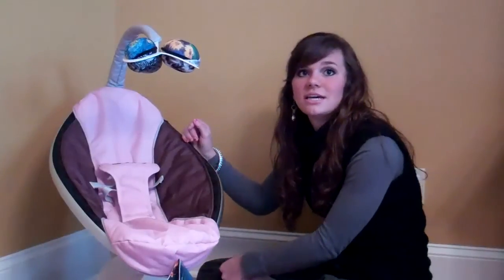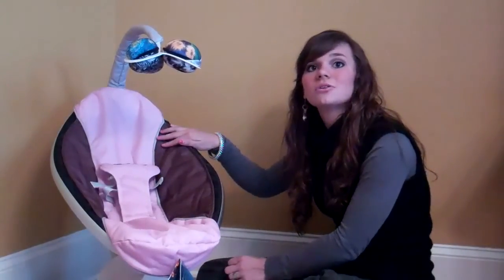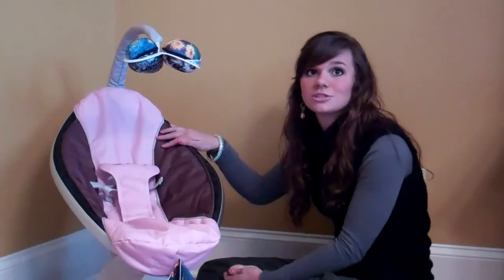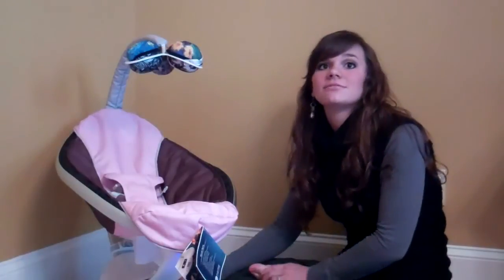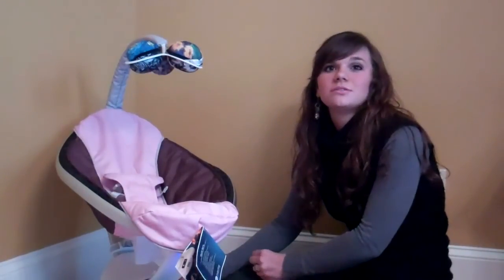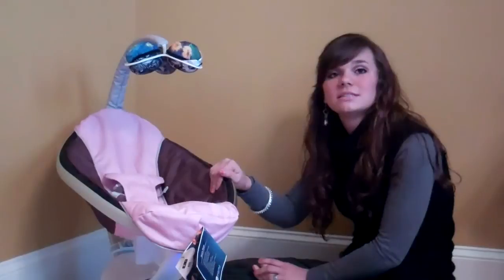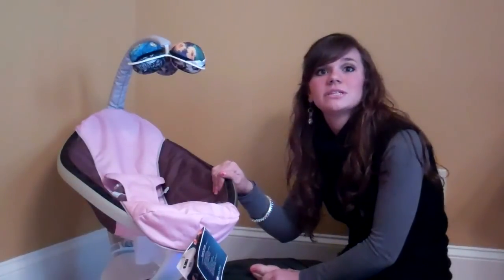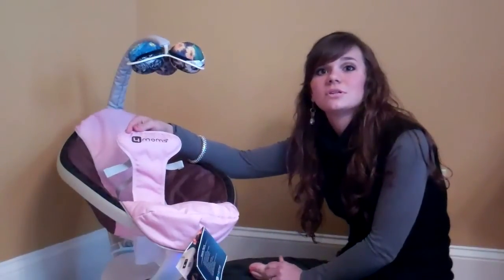2011 4moms Mamaroo vs the 2010 Mamaroo Review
offers a review of this year's model of the ever popular Mamaroo seat demonstrates how it works and makes helpful comparisons of the 2010 vs the 2011 Mamaroo baby seat for the benefit of new parents who prefer the latest features in their baby's gear and nursery equipment.